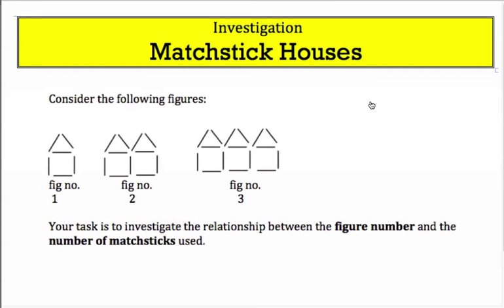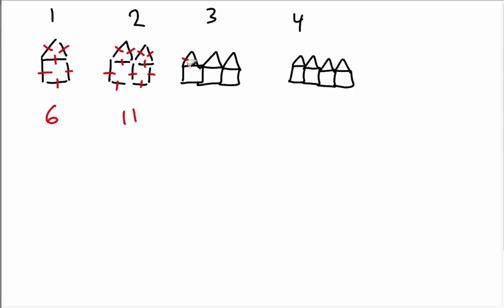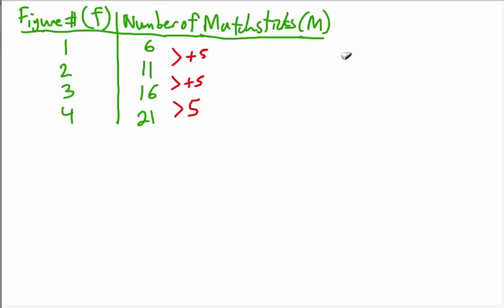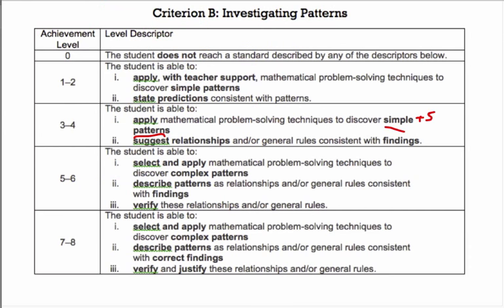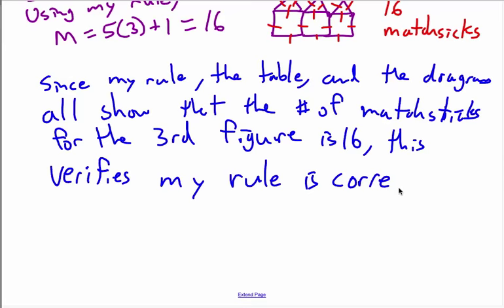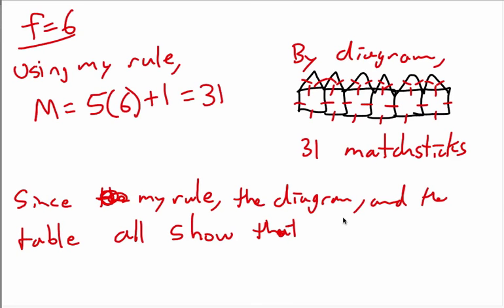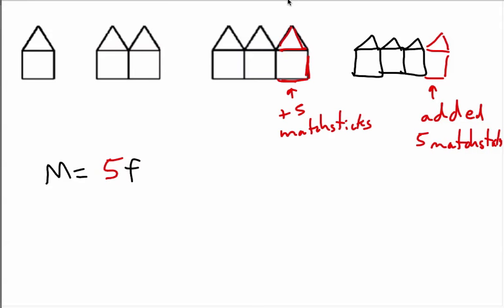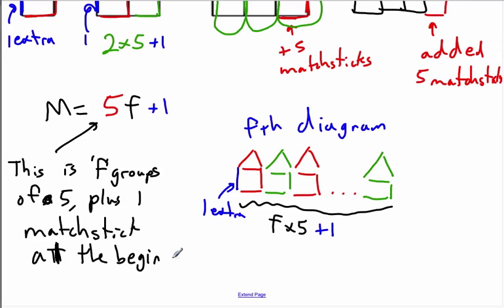Matchstick Pattern Task